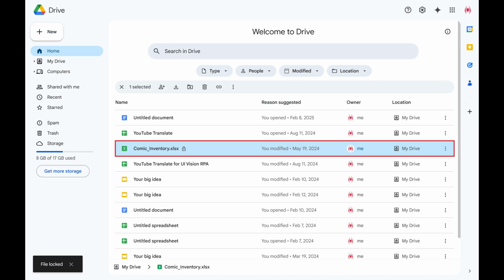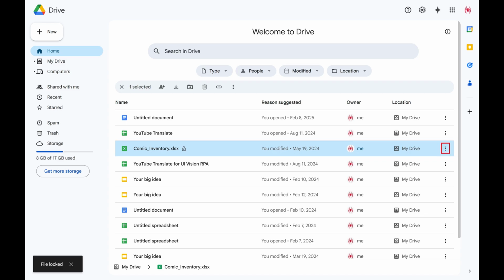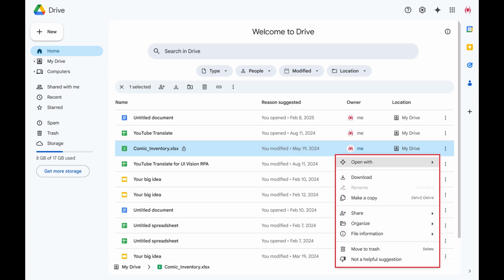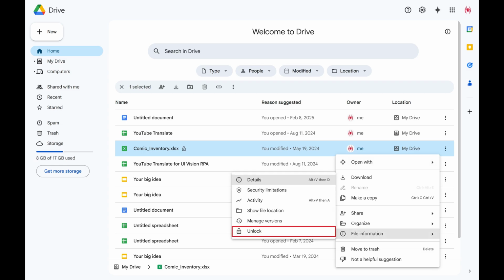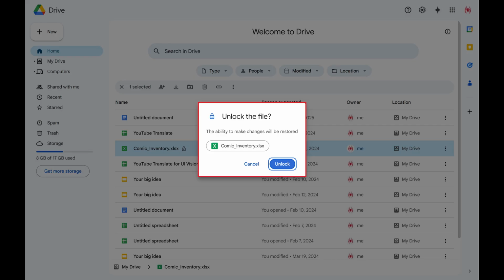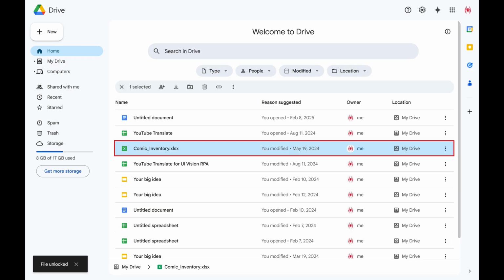How to Lock Files for Editing in Google Drive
In this video I'll show you how to unlock a Google Drive file. And to be clear, you can only unlock a Google Drive file through the Google Drive website, and you can't unlock a file in the iPhone, iPad or Android app.

Timestamps:
Introduction: 0:00
Steps to Unlock a Google Drive File: 0:15
Conclusion: 1:04

Video Transcript:
Step 1. Open a web browser, navigate to Drive.Google.com, and then sign in to your Google account if you're not signed in already. You'll land on your Google Drive home screen.

Step 2. Find the Google Drive file that you want to unlock, and then click the vertical ellipses associated with that file. A menu is displayed.

Step 3. Click "File Information" to open a sub-menu, and then click "Unlock" in that sub-menu. A window pops up asking if you're sure you want to unlock this Google Drive file, which will open it up for editing and commenting from other people.

Step 4. Click "Unlock" again. That Google Drive file will be unlocked immediately, and you'll see the padlock removed from that specific item.